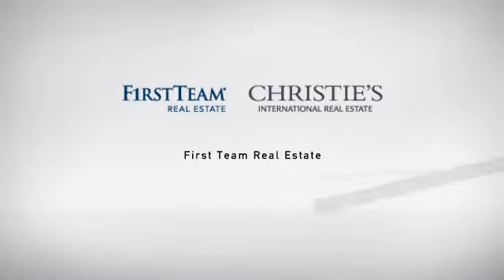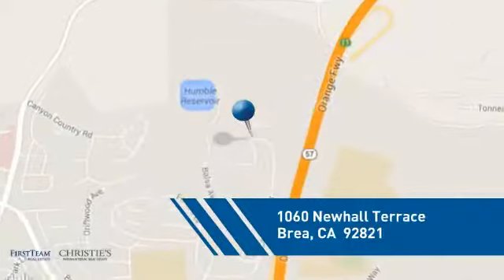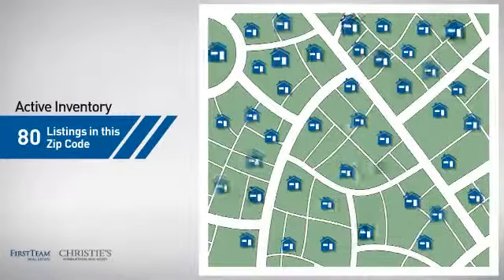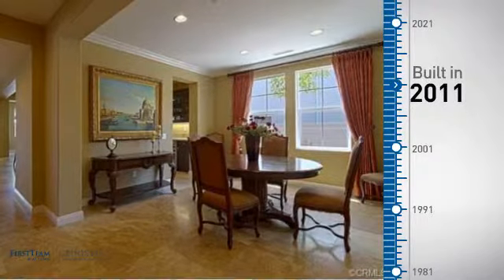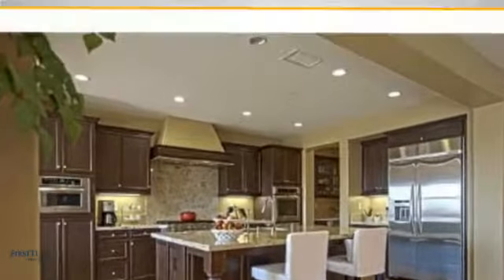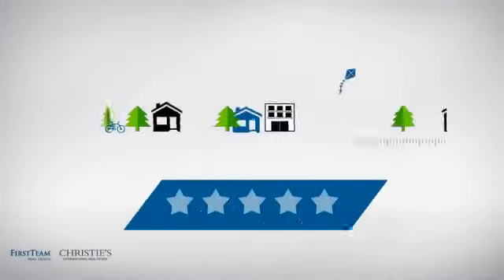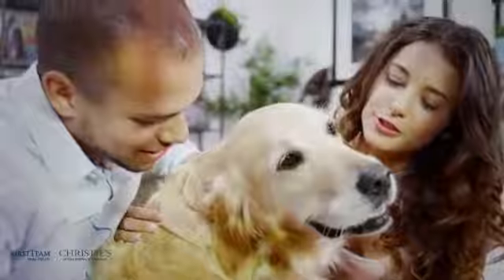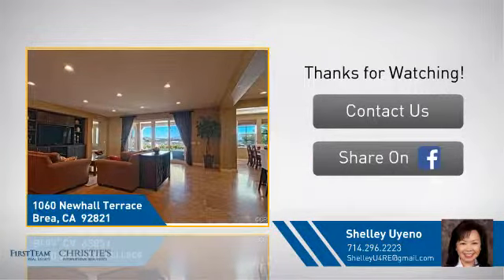1060 Newhall Terrace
Nestled high in the Brea hills & one of the most prestigious community of Brea-Castillian at Blackstone, this estate offers serene view of rugged canyons & N. Orange County landscapes. This highly coveted plan II home is professionally designed&upgraded w/ custom paint, window treatment, travertine & hardwood floors, premium granite & stone counters, and European-style maple cabinets. The gourmet kitchen is equipped with a commercial style, 6-burners w/ griddle cooktop, perfect for entertaining in conjunction w/ the spacious great room. The California room has a fireplace & multi-media hookup, an awesome setting for sipping wine/coffee while watching your favorite shows. The club room is just right for playing/exercising.  A guest bedroom suite is downstairs.  The luxurious master suite offers a retreat, tastefully designed bath, spacious closet and covered deck w/ magnificent view, an ideal place for relaxation. Two more upstairs bedrooms each w/ ensuite baths. The media room is designed for utmost entertaining enjoyment. The front & back landscape and hardscape are professionally done. Blackstone comm. provides resort-like amenities - recreation center, refreshing pool, bubbling spa, picnic area, playground, water play area & hiking trails. Pure luxury!